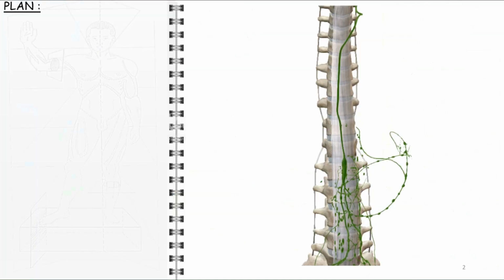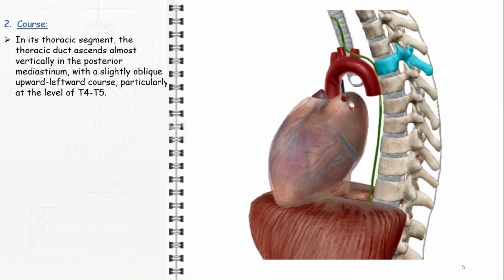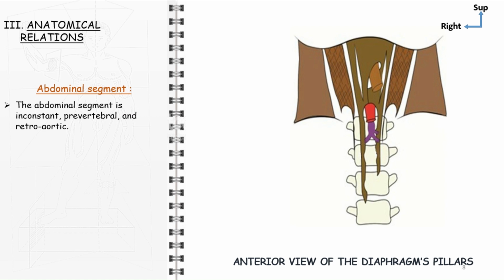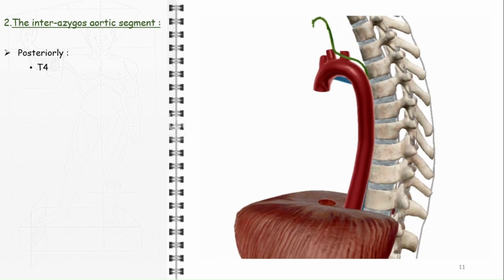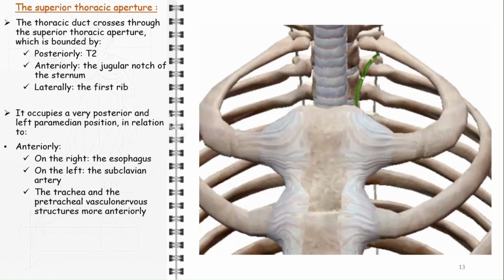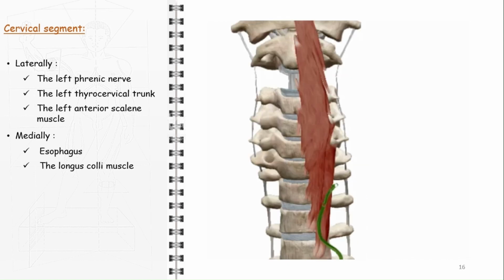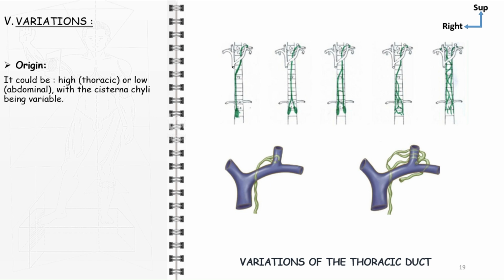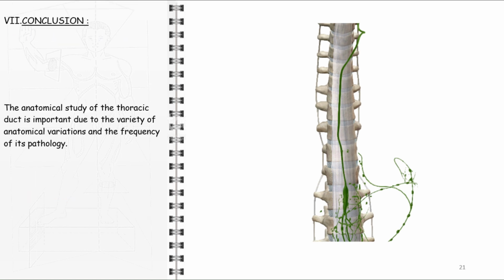ANATOMIE FMPM - THORACIC DUCT